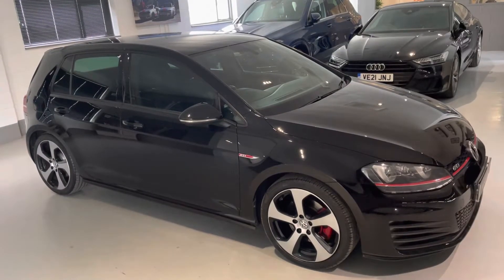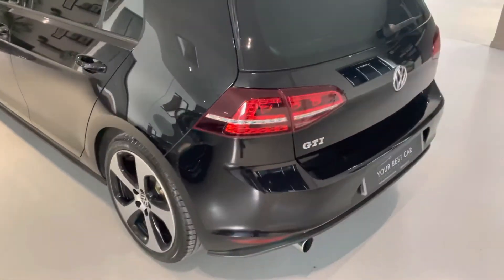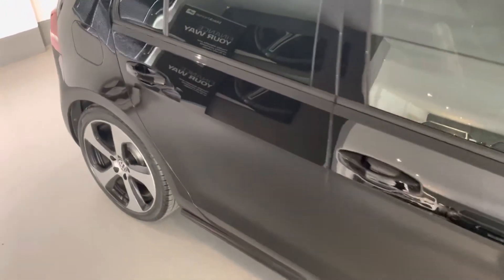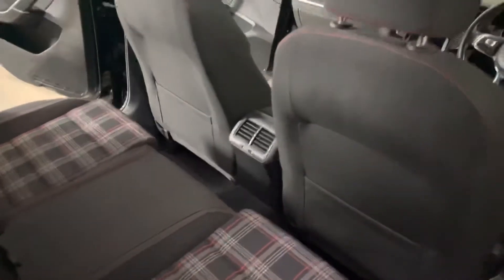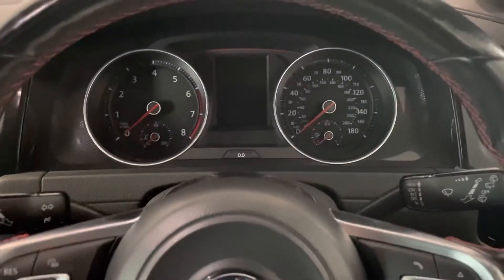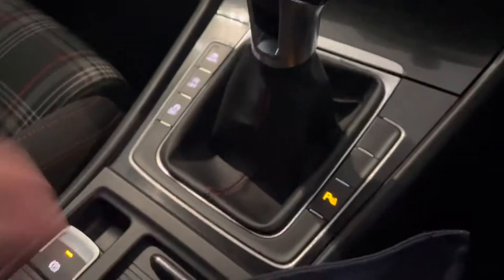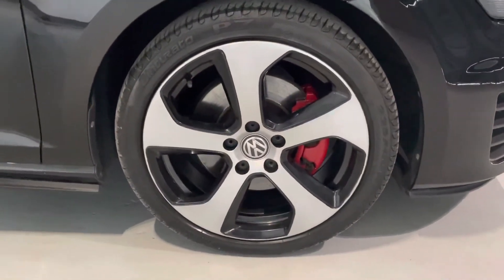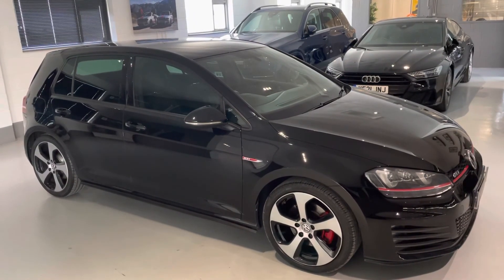Review of 2014 63 Volkswagen Golf GTI 5dr Manual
Presented in Black Non-Metallic Paint with Manual GTI Cloth Seats. This Golf GTI has been very well looked after, still feeling and driving nearly NEW! Coming complete with Service History including; First Service @ 11,403 Miles - 02/06/2015, Second Service @ 21.014 Miles - 16/12/2016, Third Service @ 38,370 Miles - 09/08/2019, Forth Service @ 40,480 Miles - 16/03/2020, Fifth Service @ 41,369 Miles - 08/03/2021, Sixth Service @ 42,774 Miles - 14/03/2022, Volkswagen Documents, 6 Months warranty, MOT Until 16th of March 2023, Carpet Mats and 2 Keys. With great specification including; 18 Inch Alloy Wheels, Adaptive Cruise Control, Front and rear Parking Sensors, Electrically Folding Door Mirrors, Drive Mode Select, Climate Control, 5.8 Inch Colour Touch Screen, Auto Rain Sensing Wipers, Heated Door Mirrors, Bluetooth, DAB Radio, Bluetooth with music streaming, LED Day Lights, Bi Xenon Headlights and much more. Your Best Car were established 12 years ago and are a proud 5/5 Highly rated dealership with over 400 reviews within our dealer group, so you will get a great experience with us. This lovely VW Golf GTI has a full HPI History Check with a certificate for your records. We have over 80 Years of Experience within our team at Your Best Car and we are all passionate about what we do and how efficient our “Car Buying Made Easy” process is for you. We are a platinum approved BMW and Black Horse finance provider. Thank you for viewing our advert and make sure you watch the walk around video. Best regards the YBC team